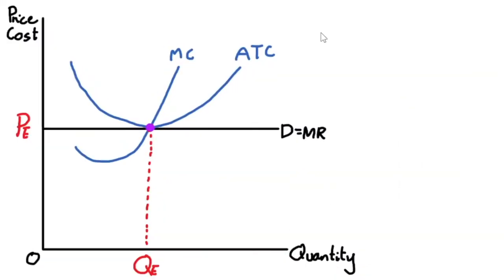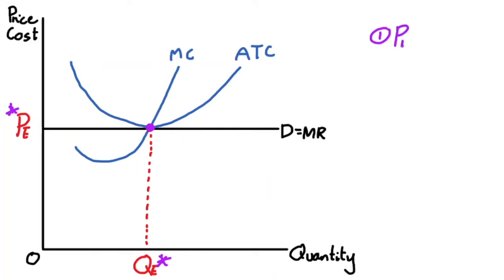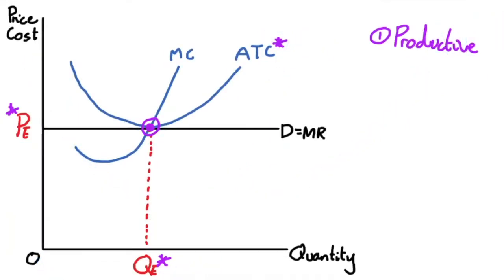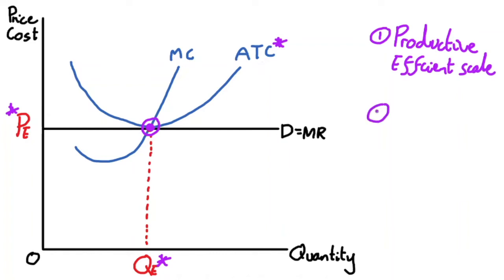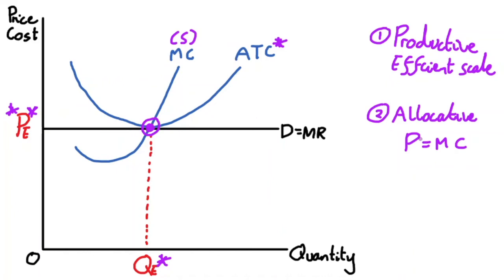5.4 Efficiency of a Perfectly Competitive Market